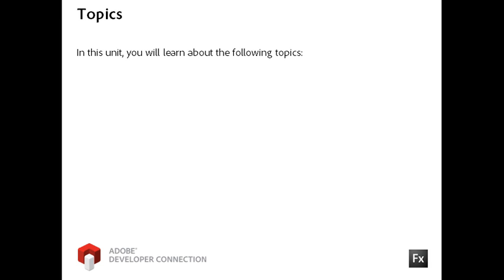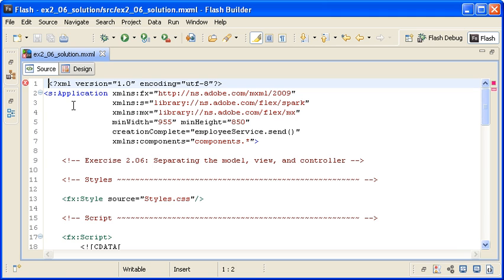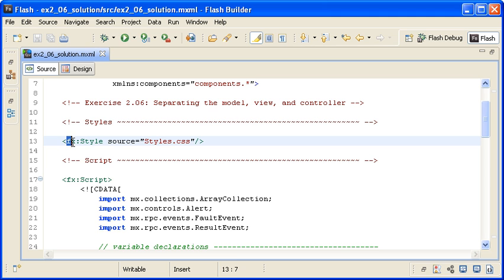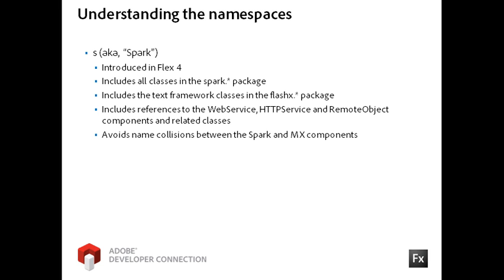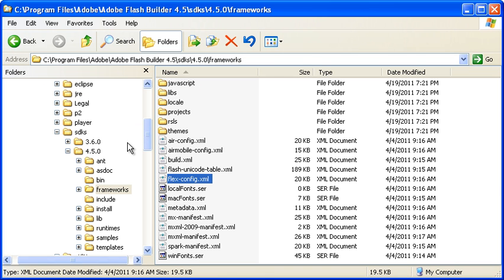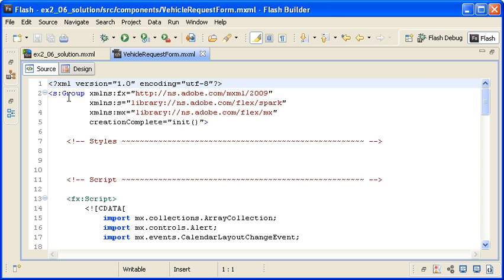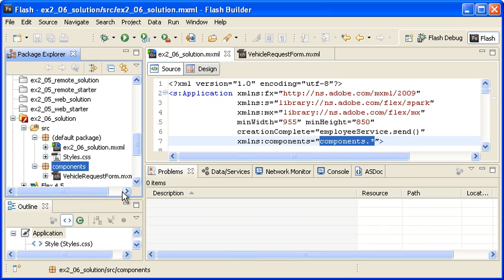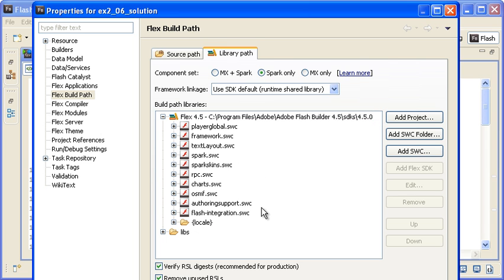Flex in a Week :: v1 06 NameSpaces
Topic :
Understanding the XML declaration
Introducing the Flex namespaces
Introducing the Flex class libraries
Accessing custom namespaces